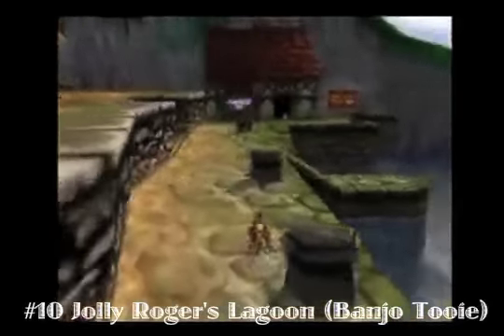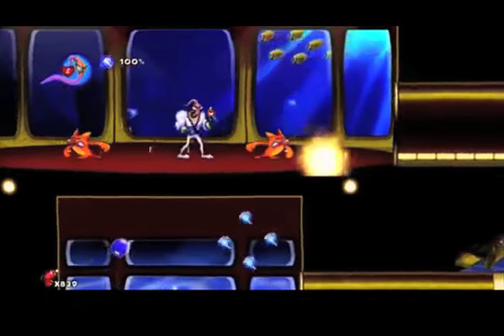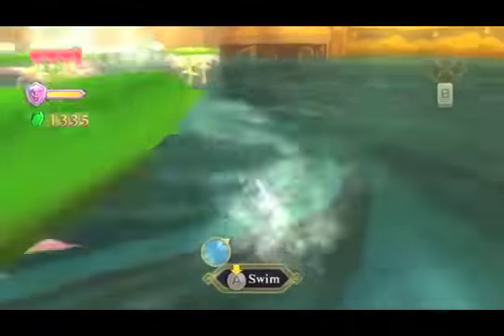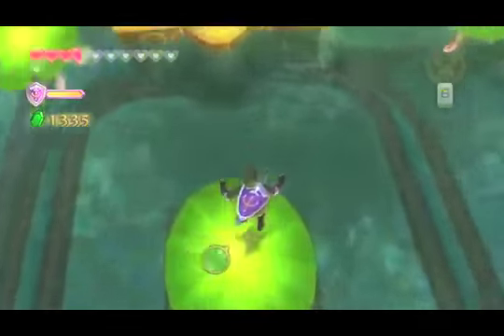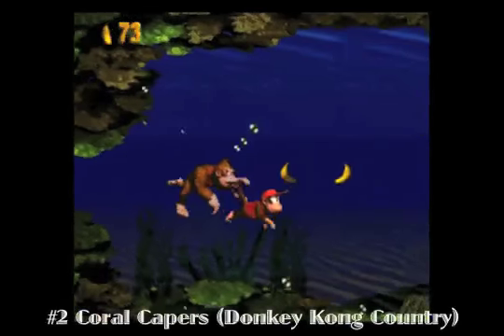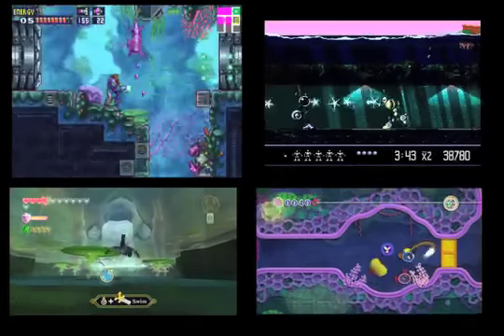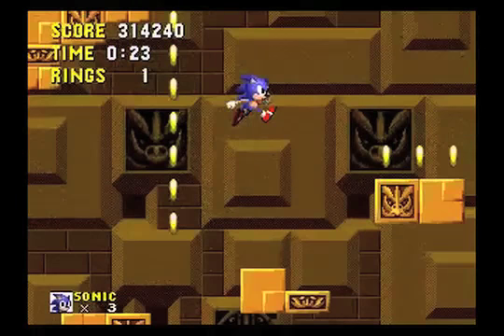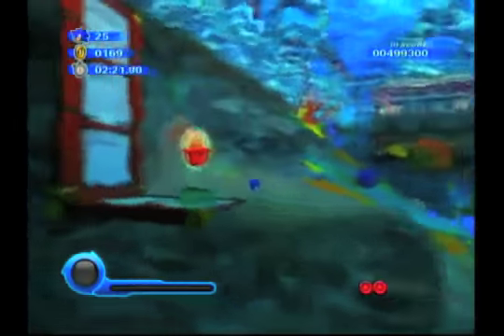Top Ten Video Game Water Levels (OLD)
Water levels suck pretty much 90% of the time. Here are the 10% that don't. I actually had fun making this one. Please comment and enjoy.